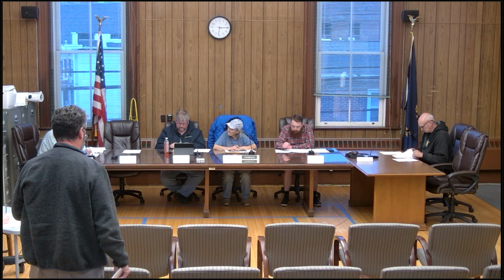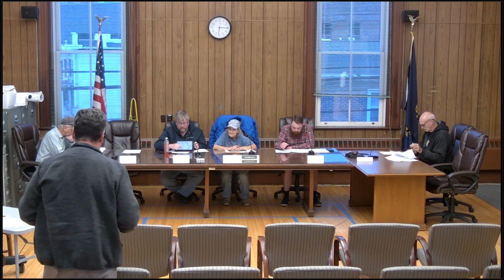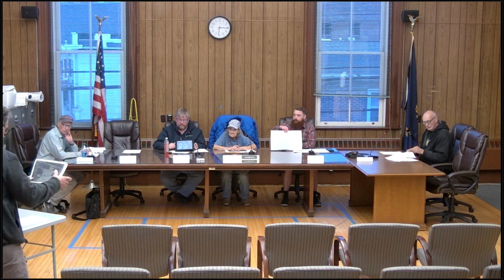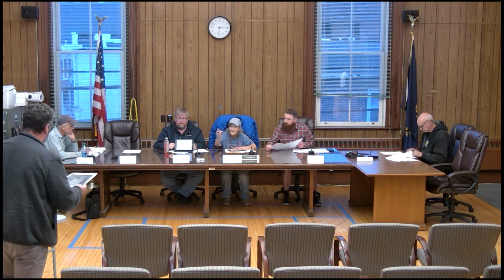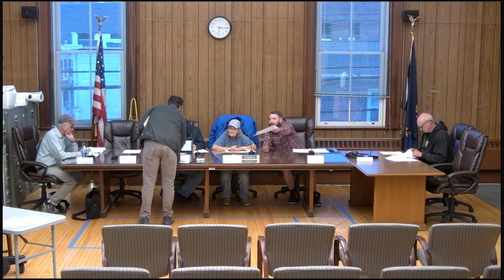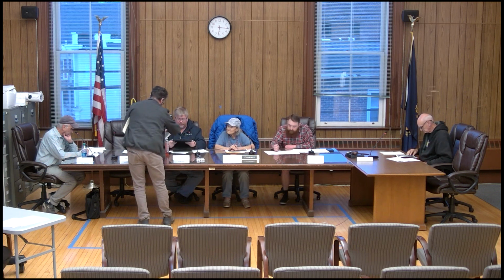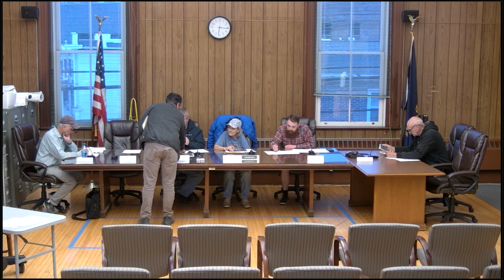Town of Tilton Meeting Video - Planning Board 10-10-2023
Town of Tilton, New Hampshire Meeting Videos of local government officials. These meetings include the following boards and commissions:
- Board of Selectmen
- Budget Committee
- Planning Board
- Zoning Board of Adjustment
- Housing Authority
- Town Meeting Legislative Sessions
- Police Building Study Committee